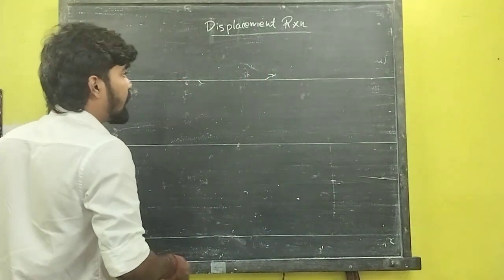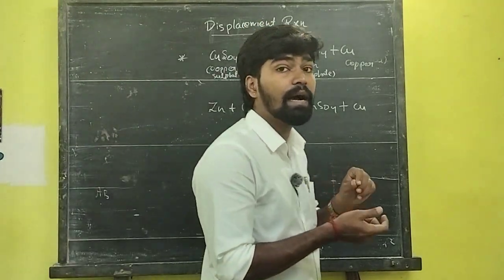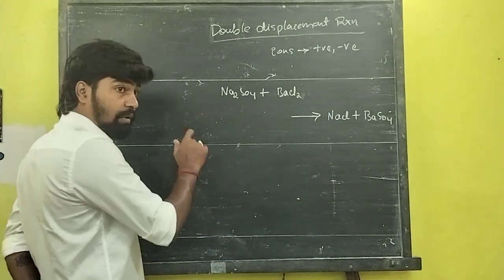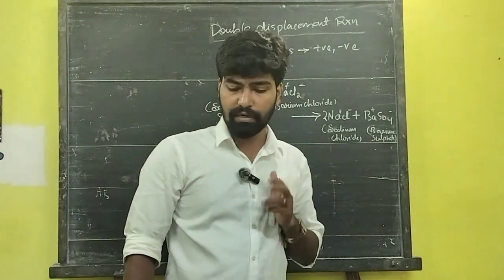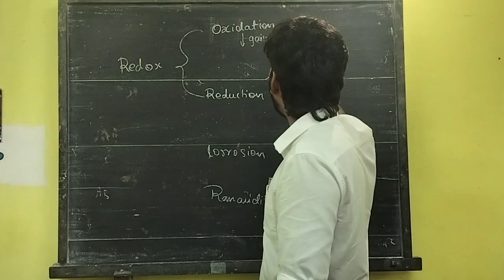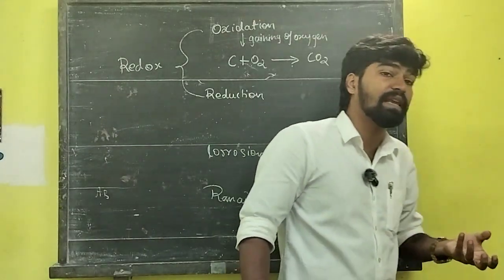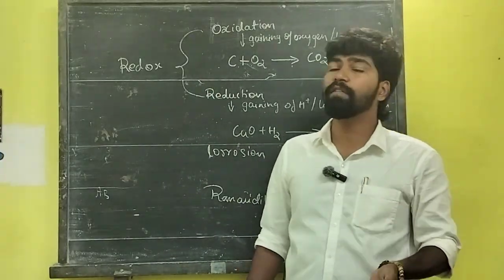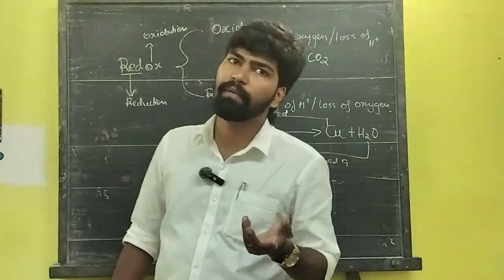Chemical reaction and equation Part 2 for class 10th cbse and state board students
PART 2 video of chapter Chemical reaction and equation
topics covered
displacement reaction
corrosion and rancidity.